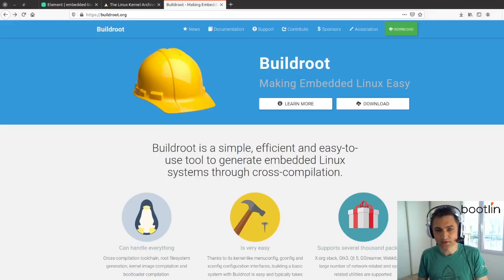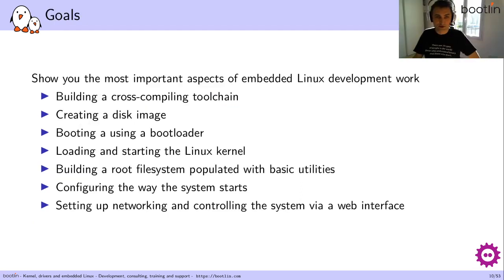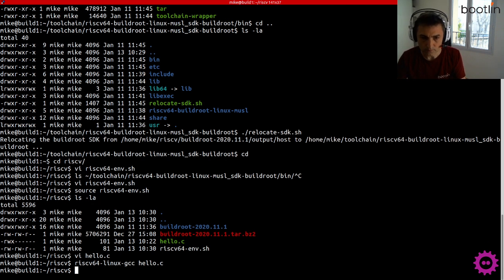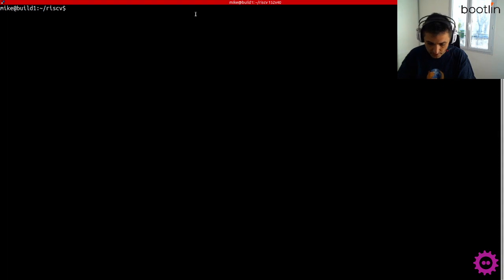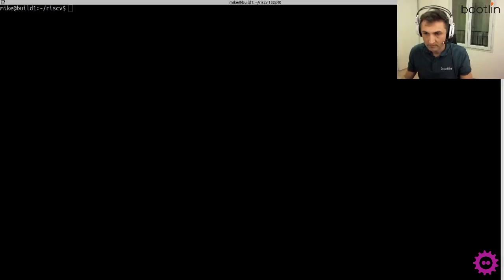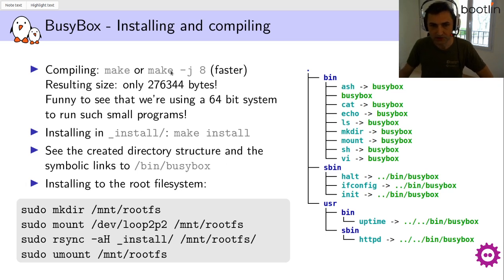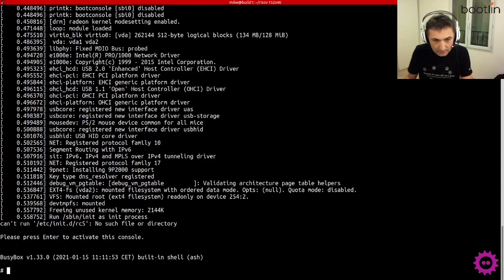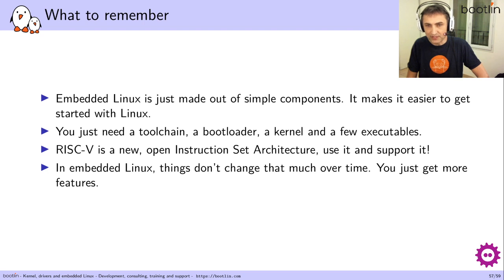Embedded Linux from Scratch in 45 minutes, on RISC-V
This is the video of Bootlin engineer Michael Opdenacker's talk at FOSDEM 2021, "Embedded Linux from Scratch in 45 minutes, on RISC-V".

as well as Bootlin embedded Linux engineering services

Abstract:

Discover how to build your own embedded Linux system completely from scratch. In this presentation and tutorial, we show how to build a custom toolchain (Buildroot), bootloader (opensbi / U-Boot) and kernel (Linux), that one can run on a system with the new RISV-V open Instruction Set Architecture emulated by QEMU. We also show how one can build a minimal root filesystem by oneself thanks to the BusyBox project. The presentation ends by showing how to control the system remotely through a tiny webserver. The approach is to provide only the files that are strictly necessary. That’s all the interest of embedded Linux: one can really control and understand everything that runs on the system, and see how simple the system can be. That’s much easier than trying to understand how a GNU/Linux system works from a distribution as complex as Debian!

The presentation also shares details about what’s specific to the RISC-V architecture, in particular about the various stages of the boot process. This presentation shares all the hardware (!), source code build instructions and demo binaries needed to reproduce everything at home, and add specific improvements. Most of the details are also useful to people using other hardware architectures (in particular arm and arm64).

It’s probably the first time a tutorial manages to show so many aspects of embedded Linux in less than an hour. See by yourself! At least, that’s for sure the first one demonstrating how to boot Linux from U-Boot in a RISC-V system emulated by QEMU.